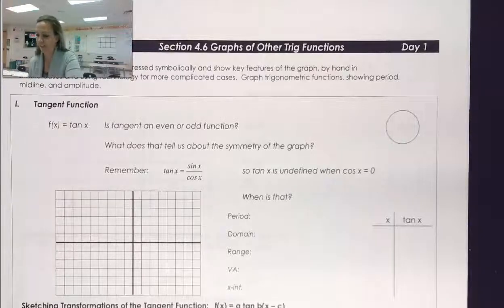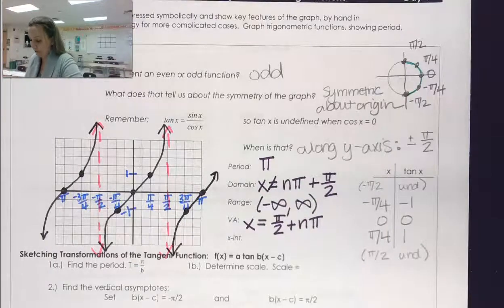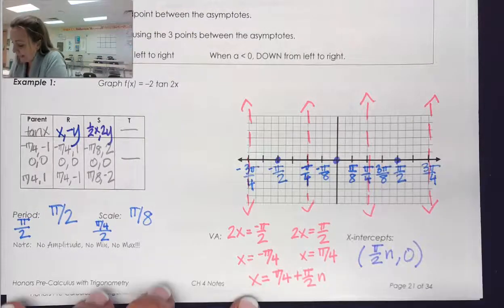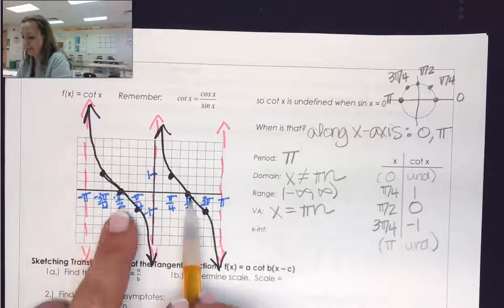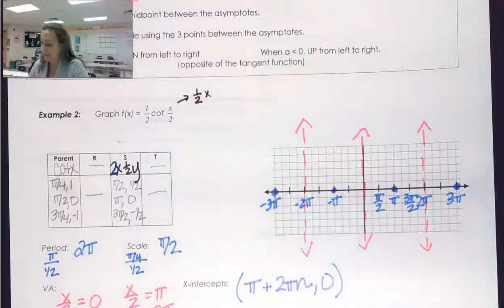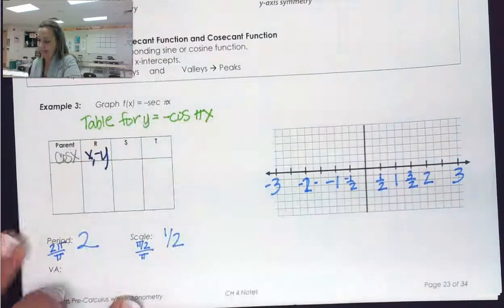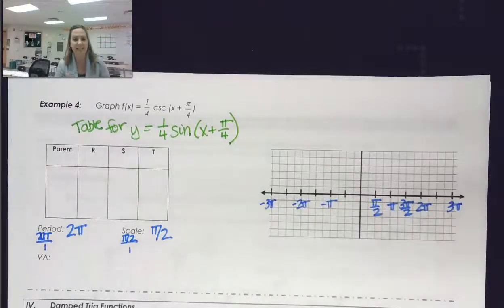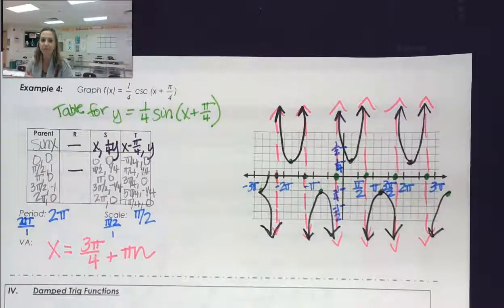HPC 4.6 Video Notes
Graphing tan, cot, sec, csc